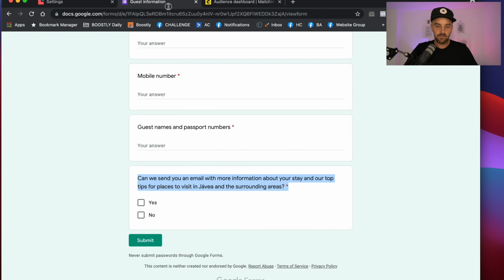How To Build An Email List? 🚀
Hello, welcome!

I'm back, with what's turning into a mini series about my idea of the 'Boostly Tune Up' and trailing it on a businesses with a struggling apartment.
Make sure you watch back on previous episodes to see what we've done so far. And also, let me know what you've been 'tuning up' yourself.  👍

Today we're talking email lists.

00:00 start
03:24 what I'm up to today
05:14 how I'm using their currated email contacts on mailchimp
07:17 sign up form
08:11 what else I'm doing
09:36 what's next to do